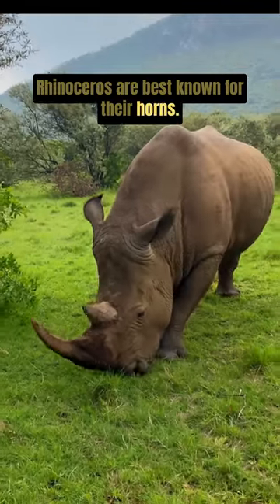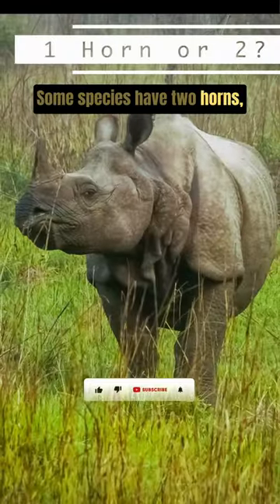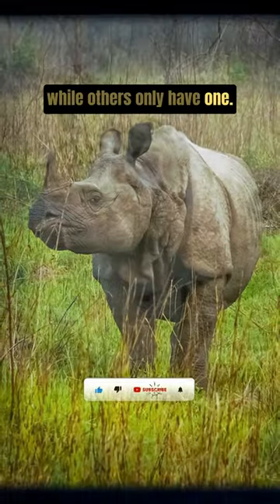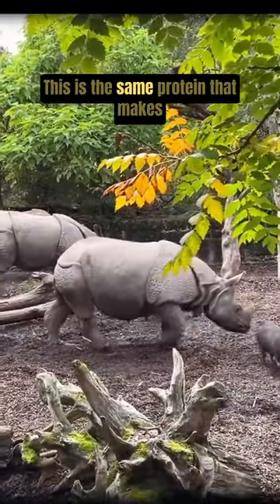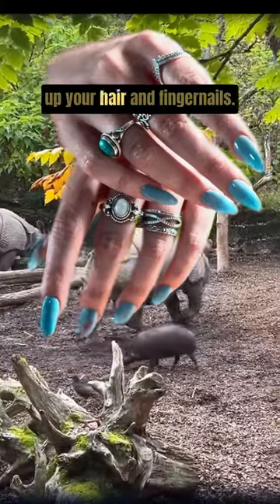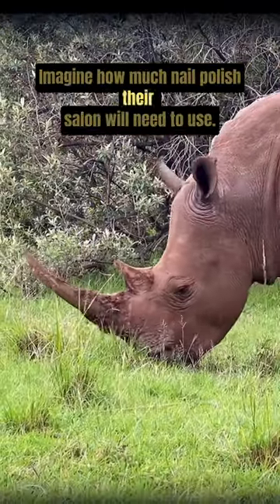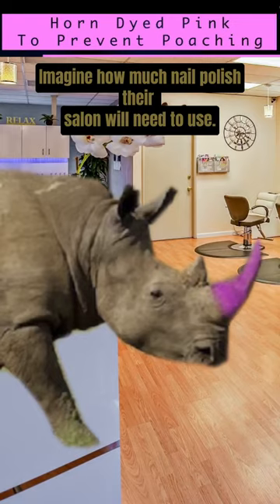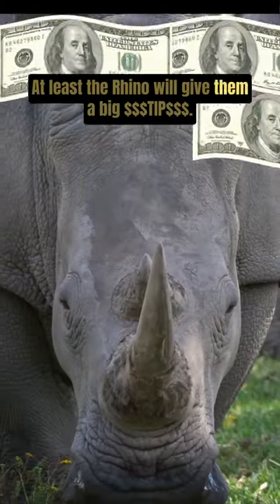What do you have in COMMON with a RHINO?🦏💅🏻 Amazing Fun Animal Facts Rhino HORN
Fun Youtube Shorts series of Amazing Facts about Animals

Rhinoceros are best known for their horns. Some species have two horns while others have only one. But did you know rhino horns are made of keratin, this is the same protein that makes up your hair and fingernails. Image how much nail polish their salon will need to use, at least the Rhino will give them a big TIP

Poaching is a real problem with Rhinos. They are hunted for their horns. Some cultures believe a Rhinos horn has medicinal properties.
Local organizations have begun injecting pink dyes so that the horns are bright pink and undesirable.

Timestamp
00:00 Different Rhino species have one horn or two
00:10 Rhino Horns are made of Keratin
00:22 Rhinos are very generous